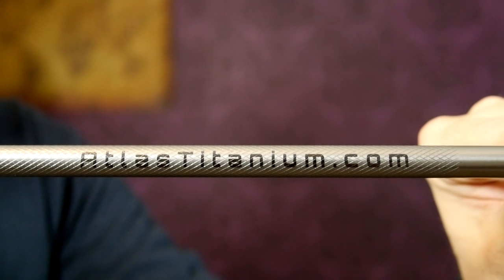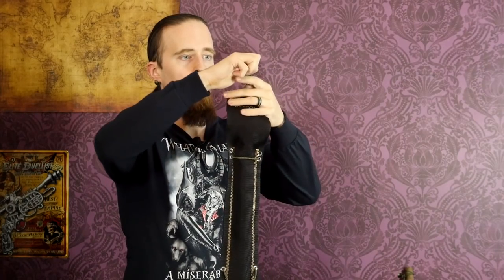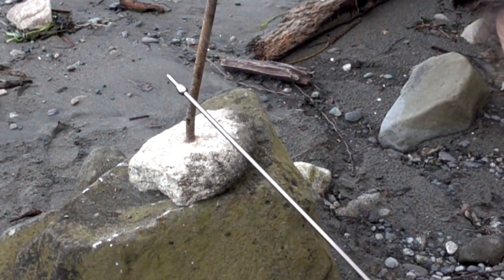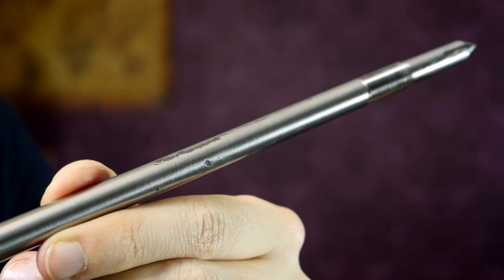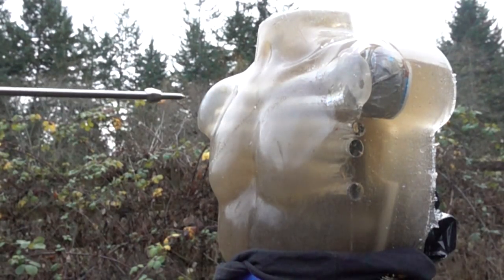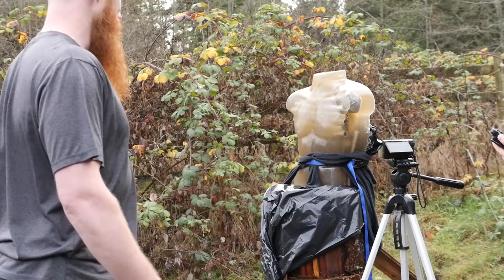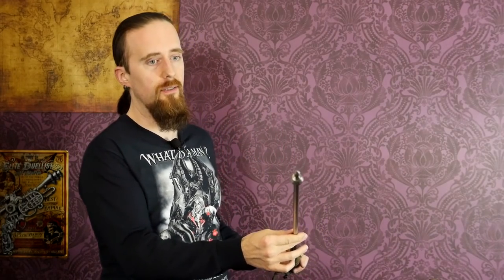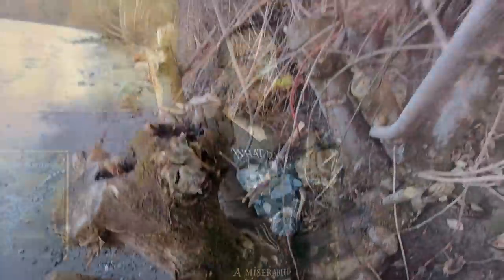Thwacking a Friend with Indestructible Hiking Pole (and other Tests)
Testing an unbreakable rod on stuff can be a lot of fun. Note, I said *stuff*... Swinging at the volunteering test subject was not fun, I'm not that kind of person. But it certainly was informative.

In the video I talk about whether the hiking poles would be adequate for defensive use in the wilderness if the need arises. And I test just how durable they really are.